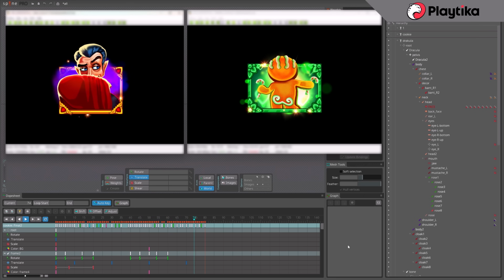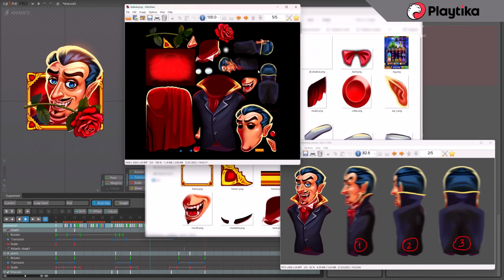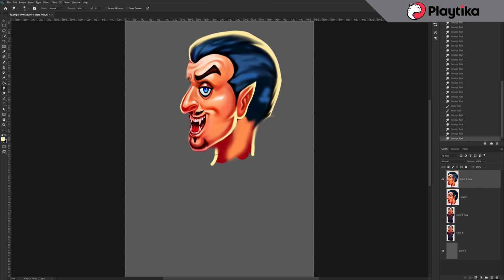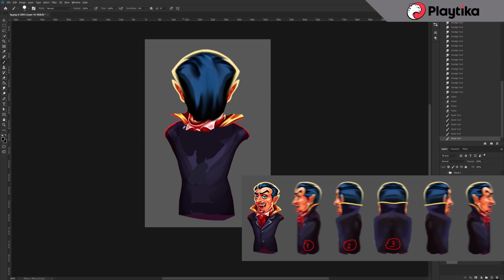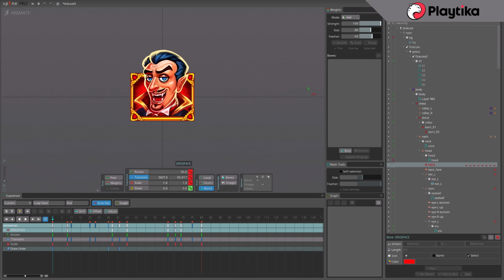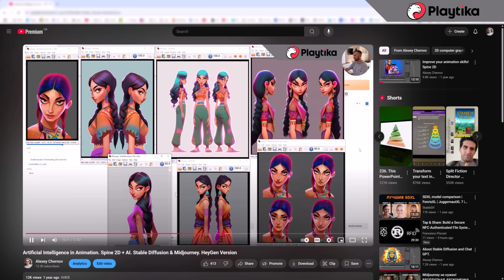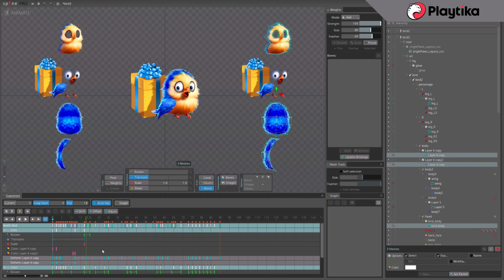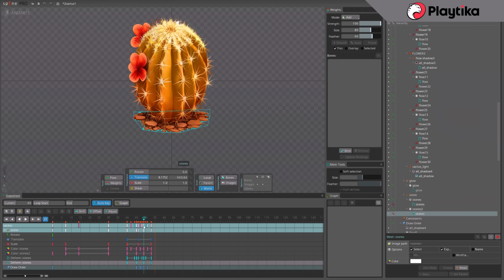Easy Character Rotation Tips! Spine 2D. English Version. HeyGen.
“Reproduced by permission of Playtika UK. House of Fun Limited”